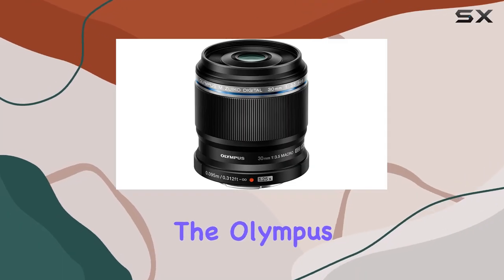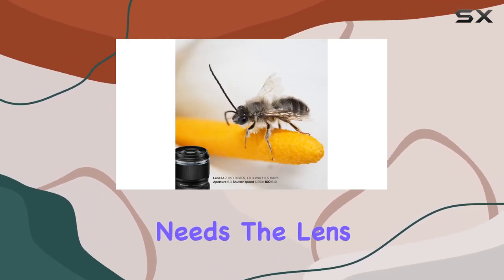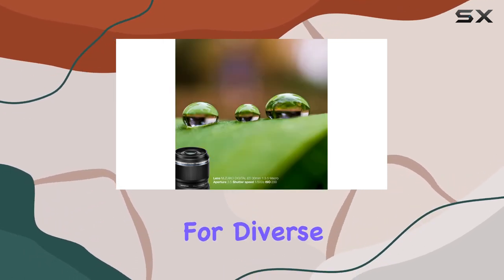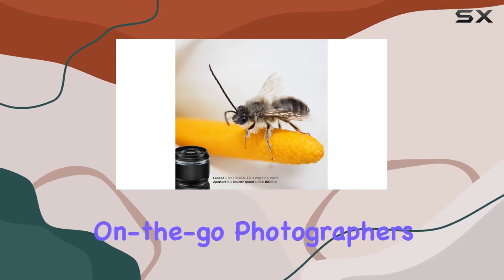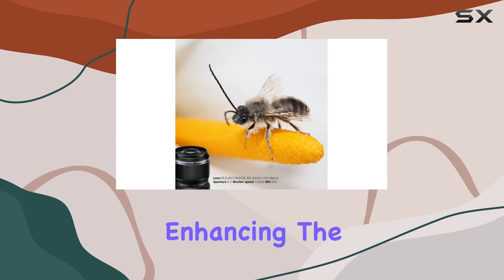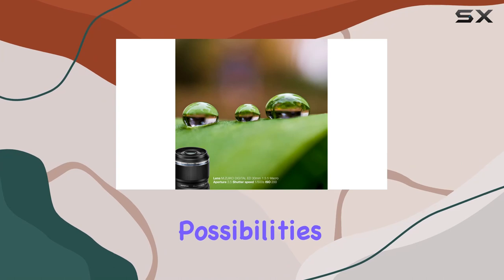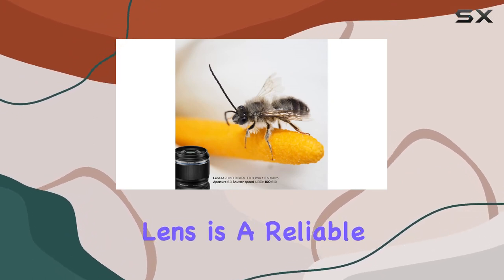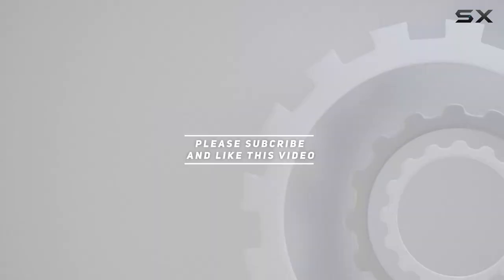Exploring the Olympus M. Zuiko 30mm F3.5 Macro Lens - A Comprehensive Review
0:00 Intro
0:06 Review

Things that we mentioned in this video:
Olympus M. Zuiko Digital : B01LZ5AEDB